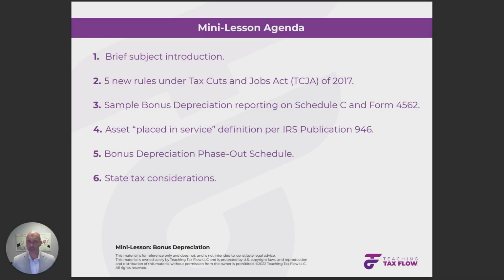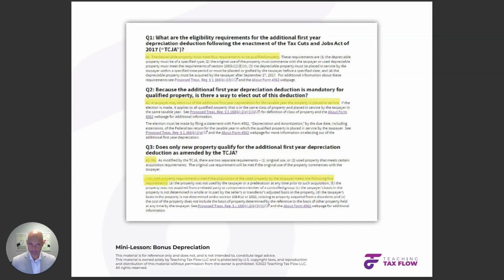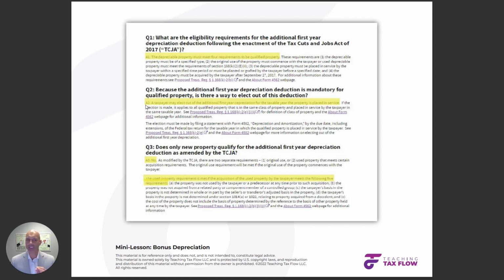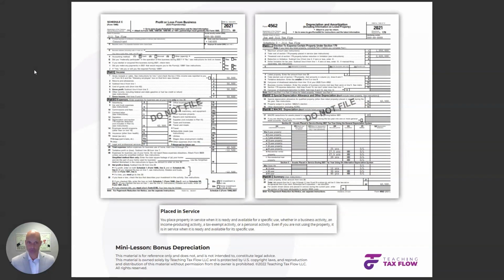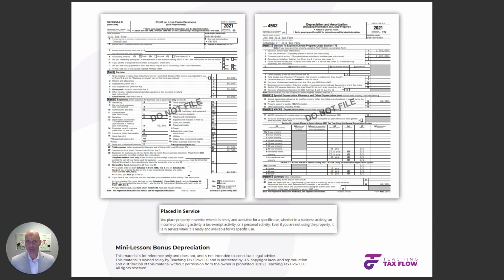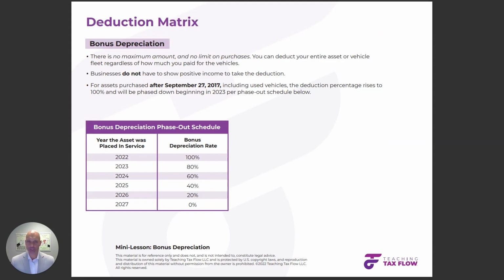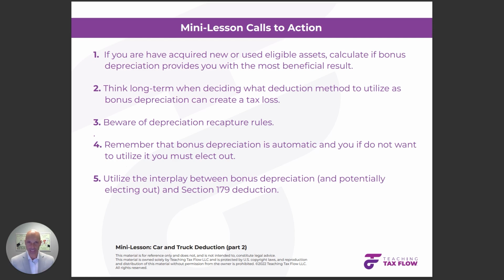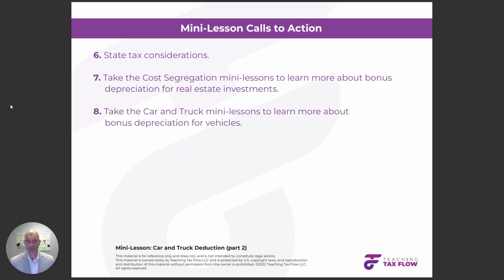Maximize Your Tax Savings with Bonus Depreciation: A Taxpayer Guide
Unlock the power of Bonus Depreciation with this in-depth mini-lesson! Bonus depreciation can be a game-changer for taxpayers, allowing you to accelerate deductions and potentially reduce your tax bill significantly. In this video, we break down the five key rules introduced under the Tax Cuts and Jobs Act of 2017, show you how to report bonus depreciation on forms like Schedule C and Form 4562, and walk through the depreciation phase-out schedule set to run through 2027.

You'll also learn when an asset is considered "placed into service," how to navigate the interplay between bonus depreciation and Section 179, and why it’s critical to keep an eye on state tax considerations—since not all states follow the federal law. Plus, we cover depreciation recapture rules that can trigger taxes when you sell a fully depreciated asset.

Need to dive deeper into how this applies to real estate, cost segregation, or vehicle deductions? We’ve got you covered with additional resources and mini-lessons. Don't forget to take notes, pause where necessary, and leverage the insights shared here to optimize your tax strategy!

Calls to Action:

- Assess whether bonus depreciation makes sense for your business or investments.
- Keep track of recapture rules and state-specific depreciation laws
- Explore our additional lessons on Section 179, cost segregation, and vehicle depreciation